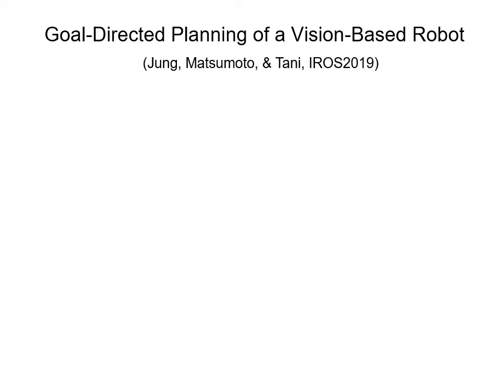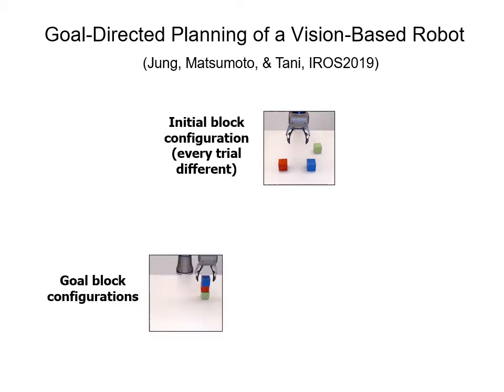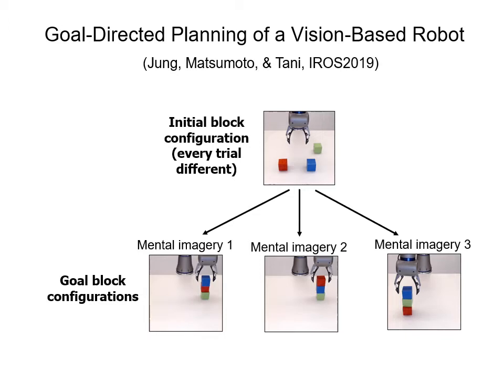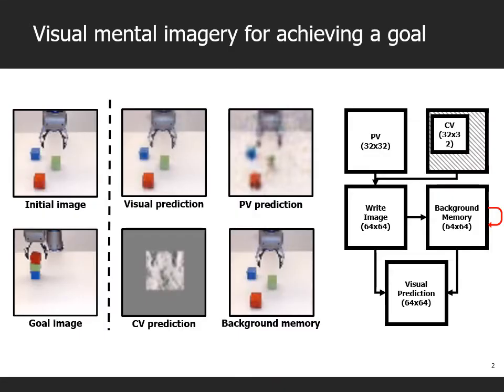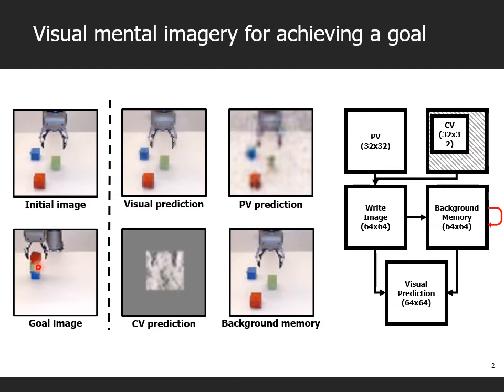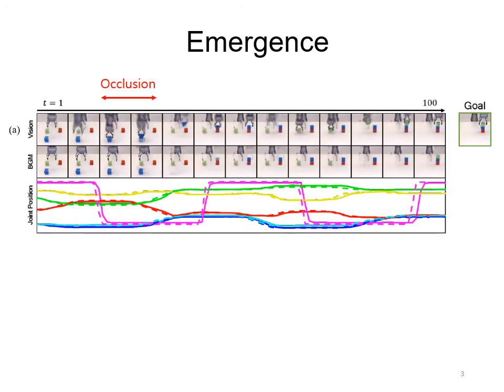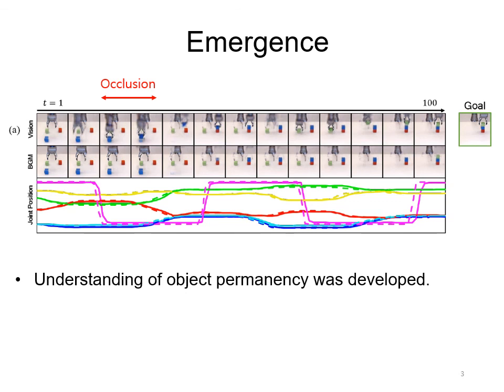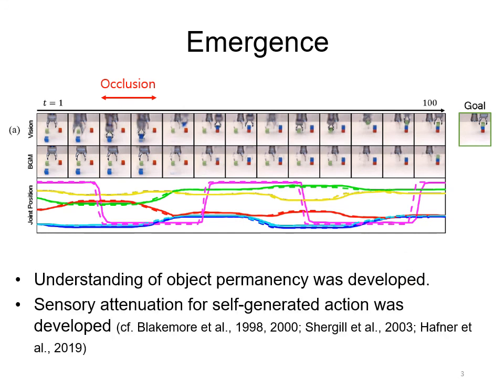Vision-based goal-directed planning of a robot with development of visual attention and visual ...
Vision-based goal-directed planning of a robot with development of visual attention and visual working memory

Vision-based goal-directed planning of a robot is studied using predictive coding and active inference. The video shows how a visual plan for achieving a specific goal state is generated by using mechanisms developed for visual attention and visual working memory.